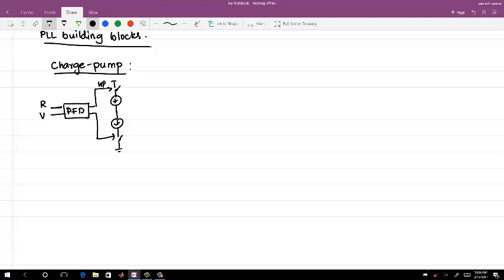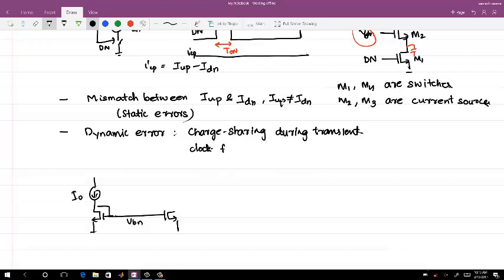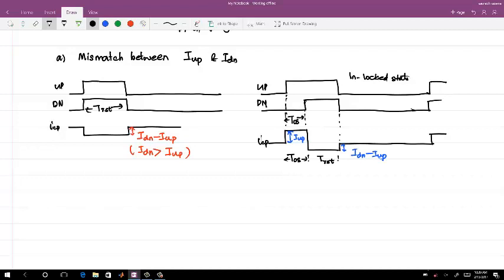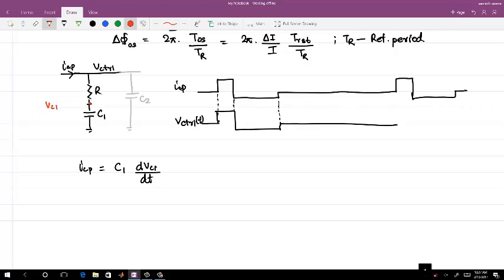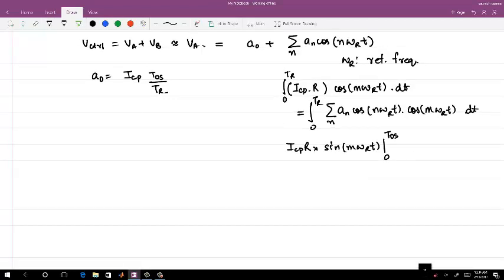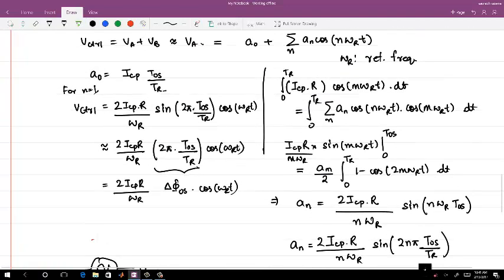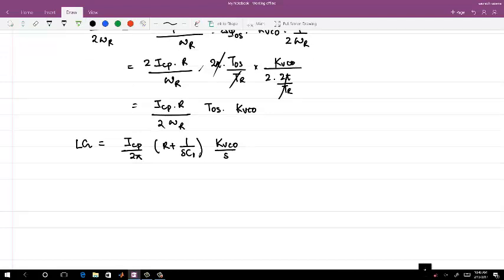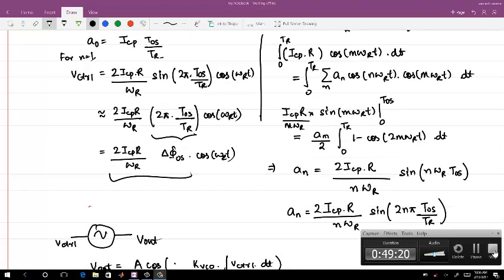Charge pump non linearities